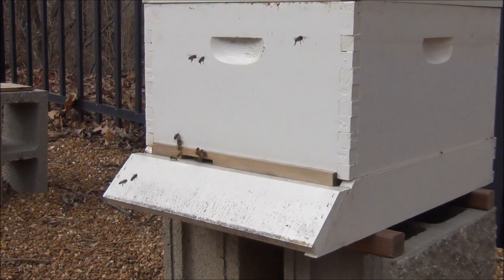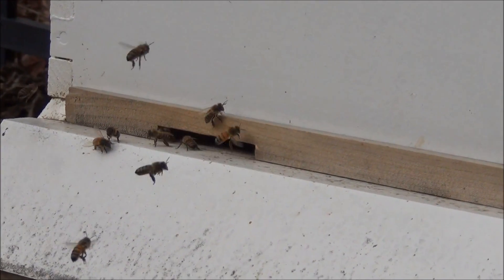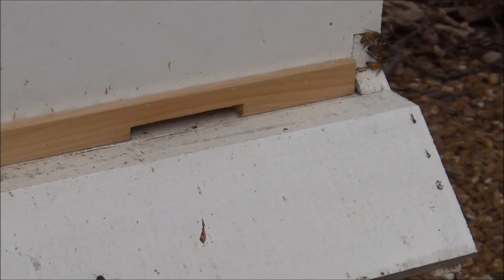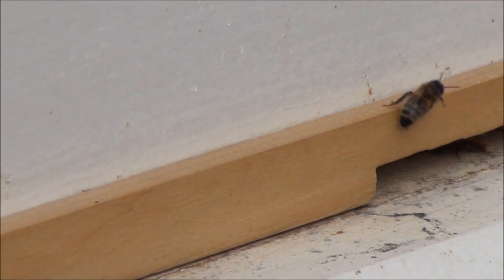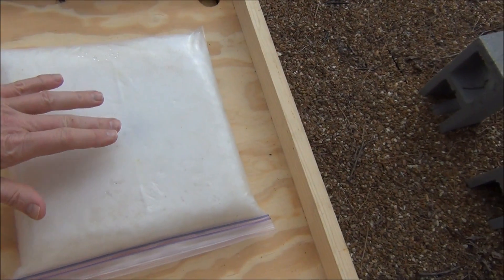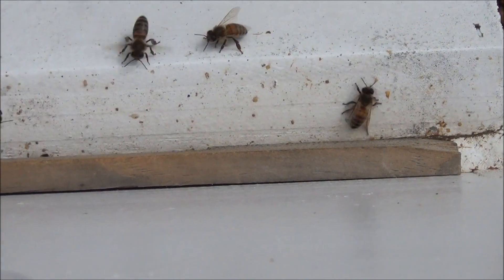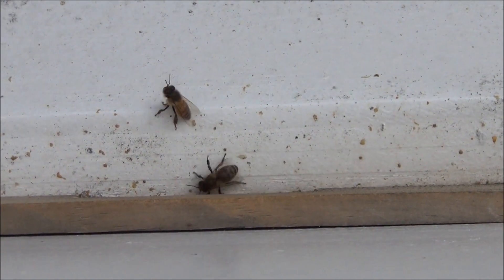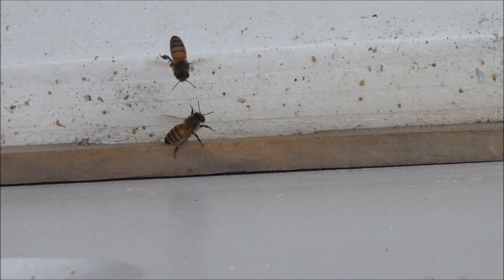Bees taking out their dead on cleansing flights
Warm day in the middle of winter after a three week freeze out.  All three colonies alive.  See the cleansing flights, a status check on the sugar mush, and workers carrying out their dead.